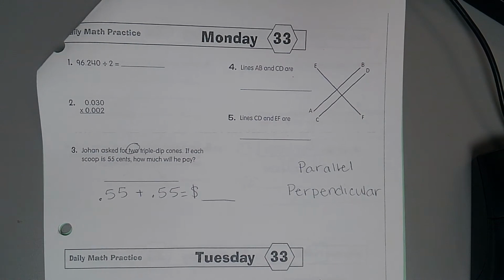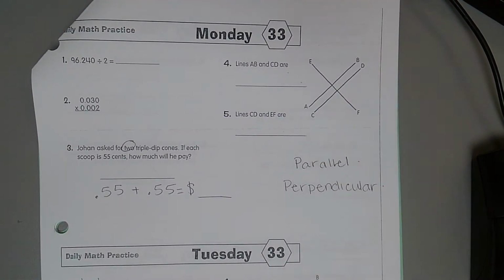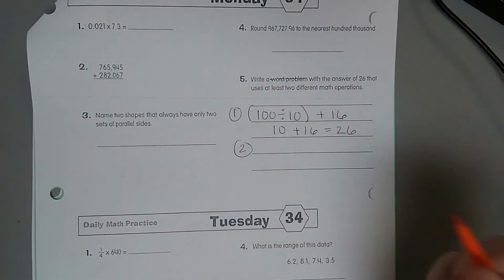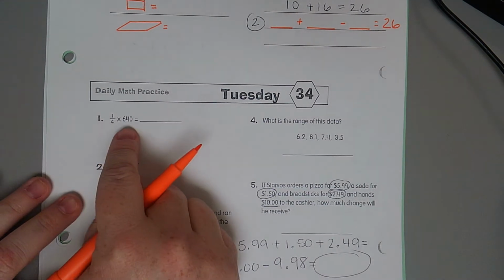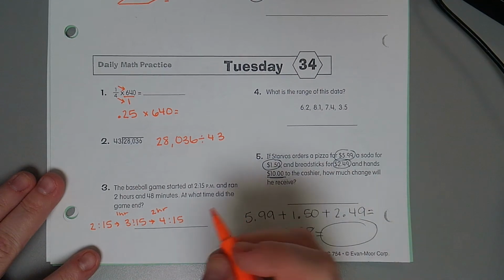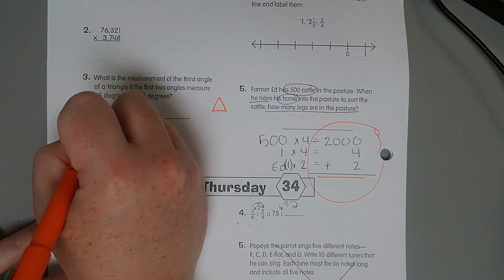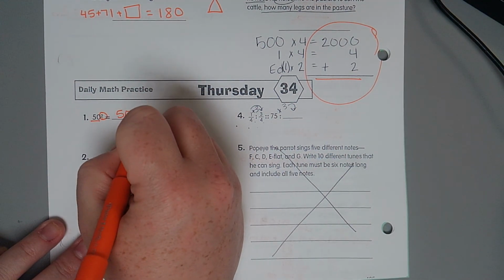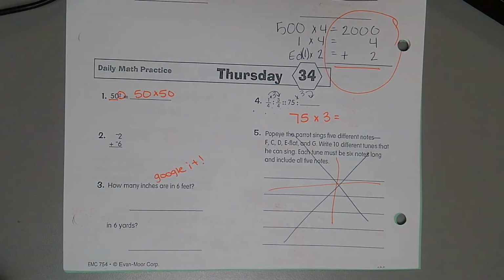Untitled: Apr 28, 2020 9:38 AM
Gr7 Wks 33-34